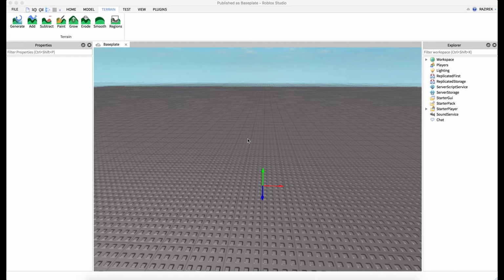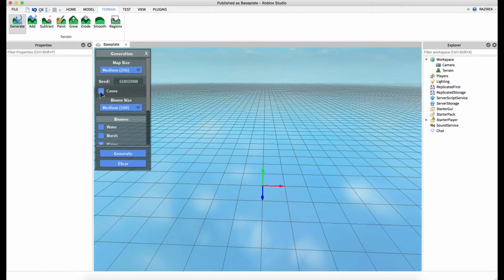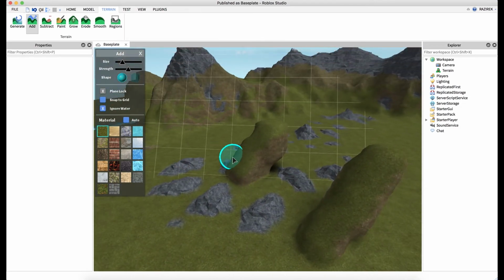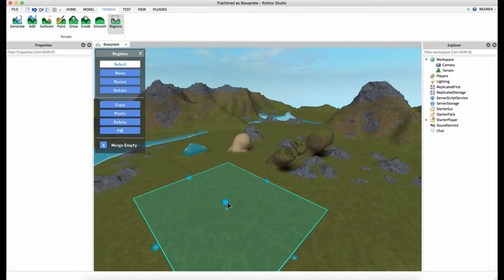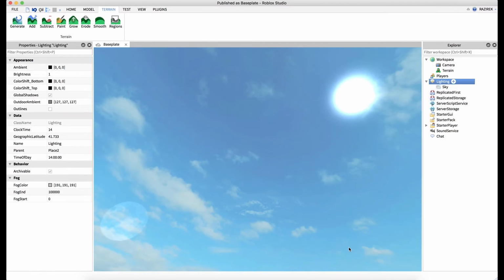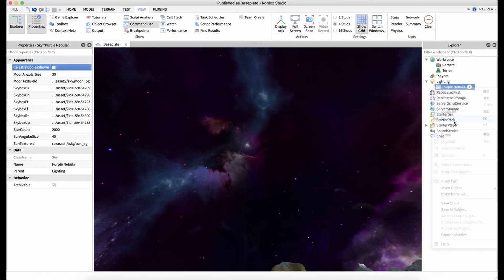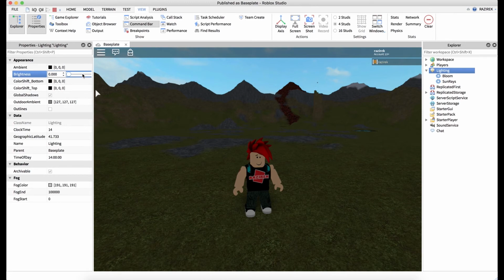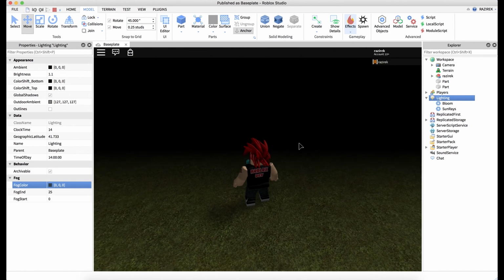Roblox Studio Introductory Series Tutorials - Shaping Your World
In this portion of the Roblox Studio Introductory Series, I cover the basics of using the terrain generation tools to teach how smooth terrain is created. I also go over the way that skyboxes are created and used, as well as the various properties of global lighting. Additionally, I introduce a couple of effects that can be applied to a game's lighting and atmosphere, to create some dramatic effects that can be used in games.